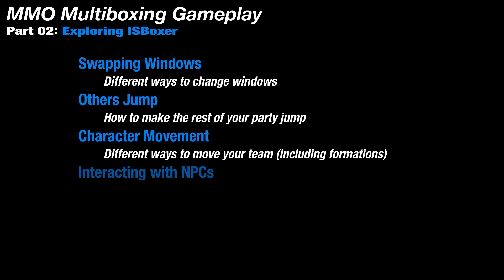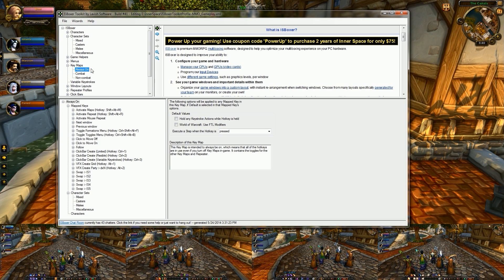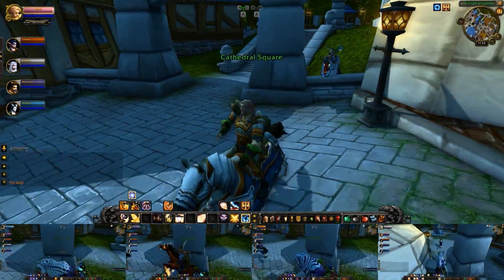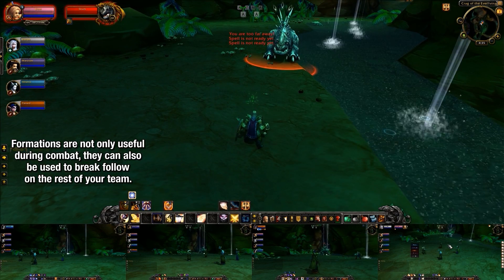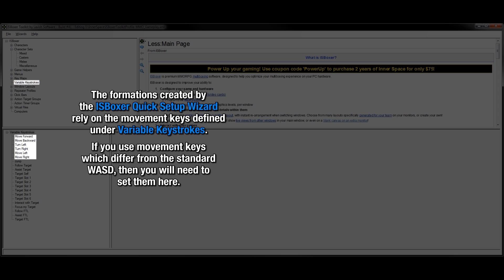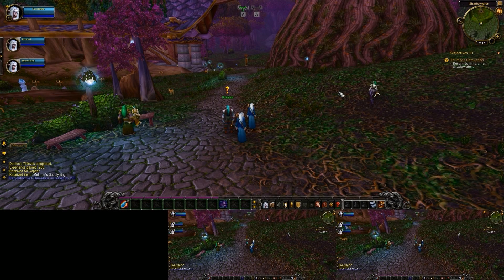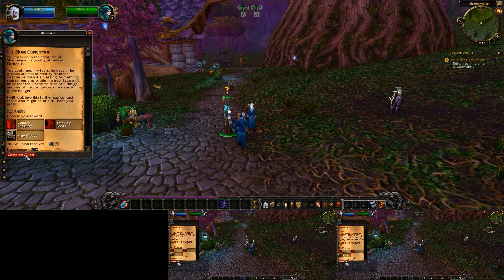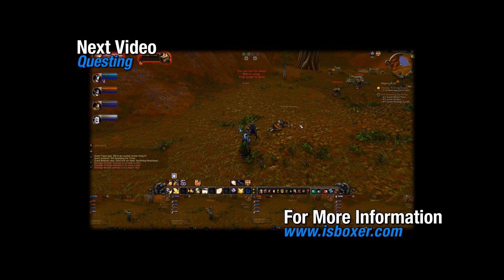MMO Multiboxing Gameplay [ISBoxer 41] -- Part 02: Exploring ISBoxer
This is the second video of a seven part series which introduces new multiboxers who are using ISBoxer to the multiboxing playstyle in MMOs.

This video covers a handful of useful Mapped Keys which the ISBoxer Quick Setup Wizard sets up for players by default.

00:20 - Swapping Windows
01:50 - Others Jump
02:47 - Character Movement
04:38 - Interacting with NPCs
07:10 - Adding Mapped Keys

Note: Relevant videos can likely be found on each game's Quick Start Guide Wiki page.

Video Series Overview (Subtitled)
o7 - PvE Dungeon (enUS) - Soon™